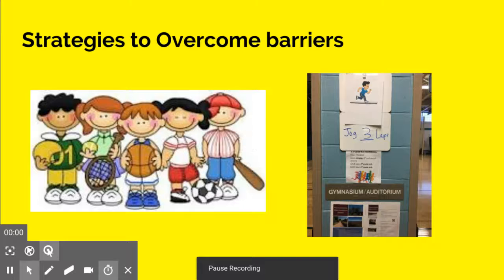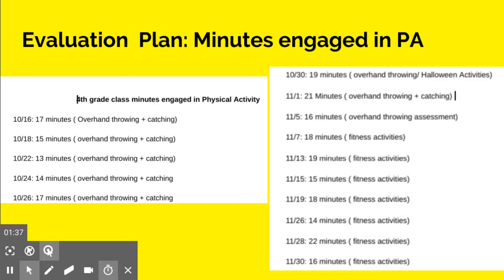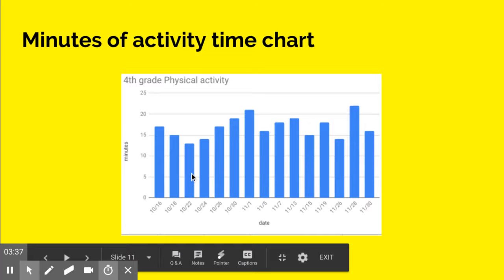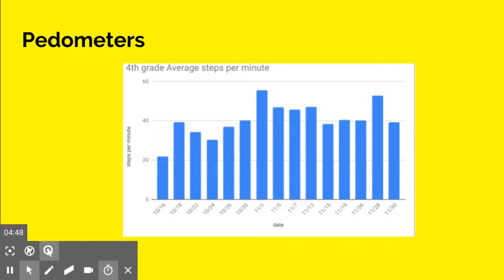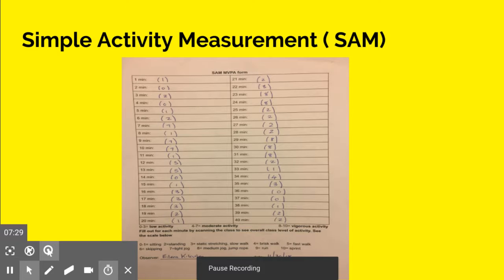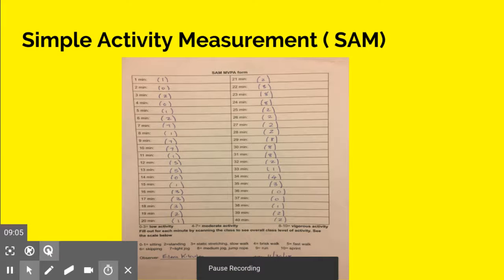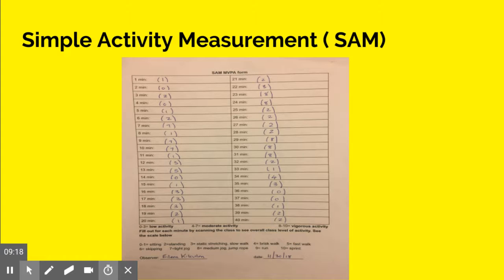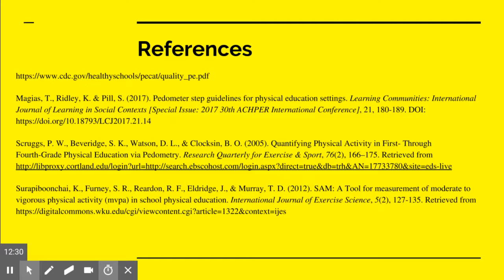Dec 2 2018 1 54 PM